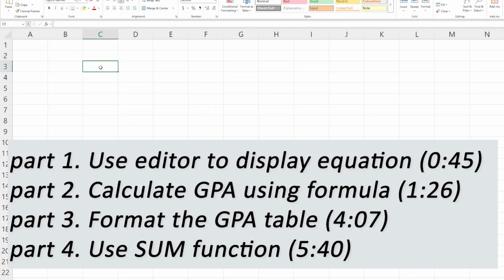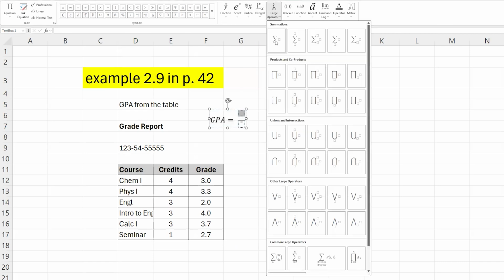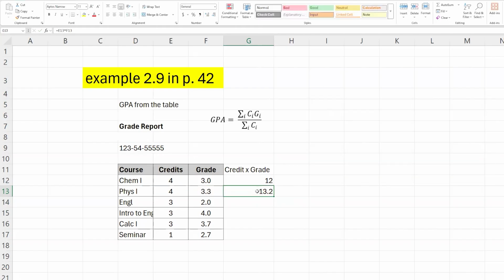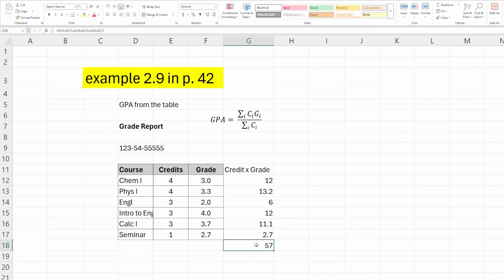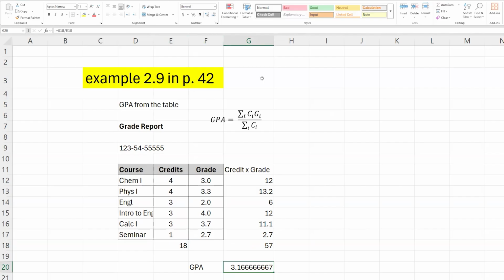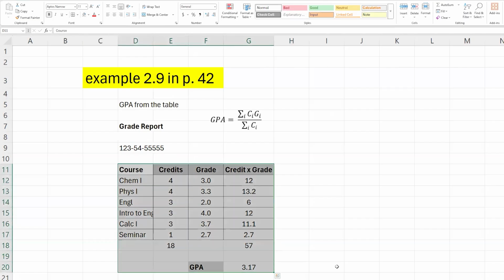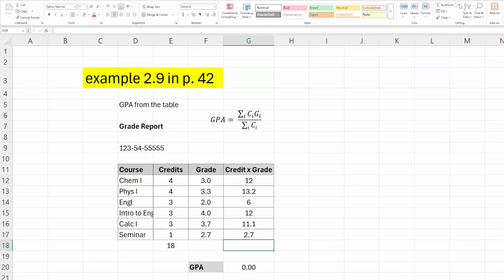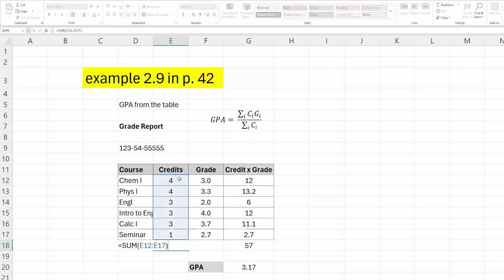How to Calculate GPA Using SUM() Function in MS Excel | Step-by-step Tutorial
Learn how to calculate GPA in Microsoft Excel step by step in this beginner-friendly guide. Also, you will learn how to create and display formula using the Equation Editor, format a table, and use SUM() function in MS Excel.

00:45 Equation Editor to display GPA formula
01:26 Calculate GPA using the formula in a table
04:07 Formatting the GPA table
05:40 Use the SUM() function to add values

Example 2.9 in p. 42
Spreadsheet Tools for Engineers Using Excel, 4th Edition, Byron S. Gottfried, (2019), McGraw Hill